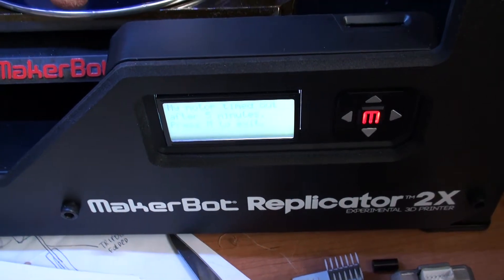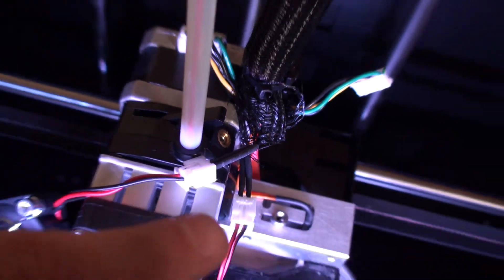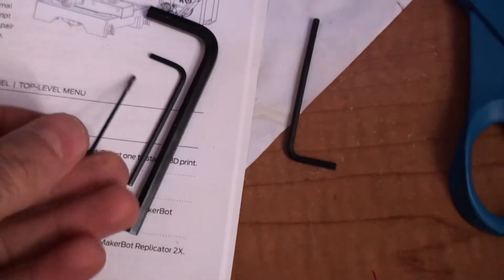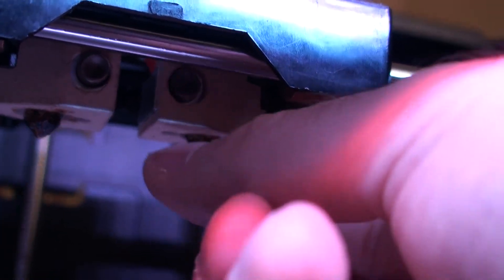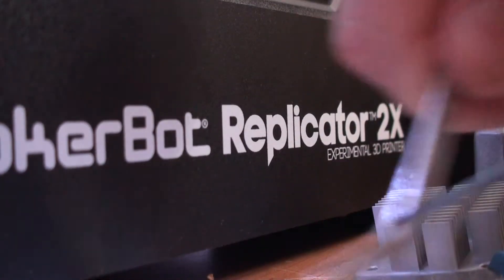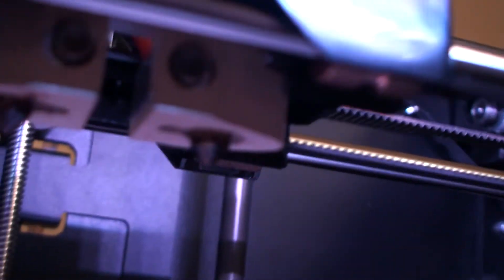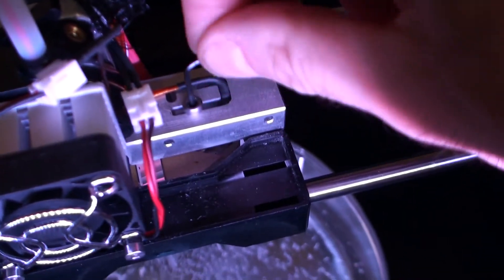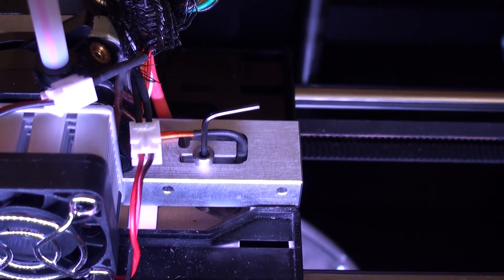How to clean extruder tube for MakerBot Replicator 2X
This video explains how to use acetone to remove the clogging in the extruder tube.